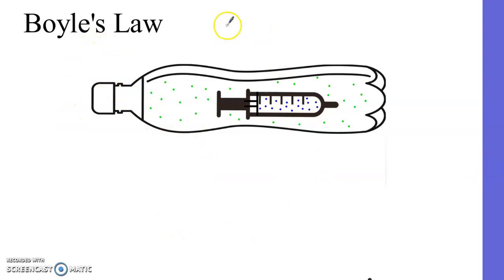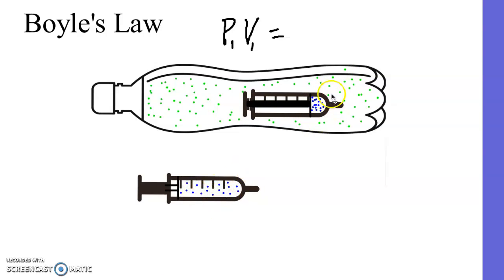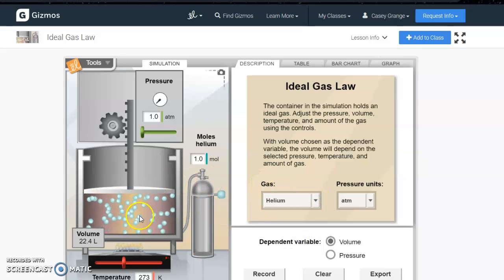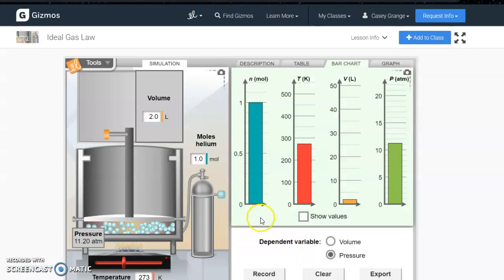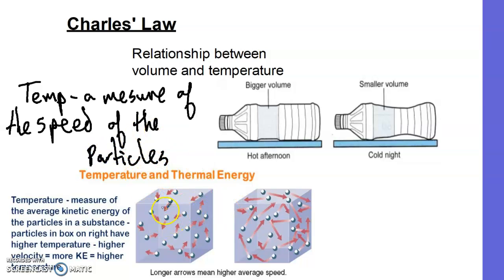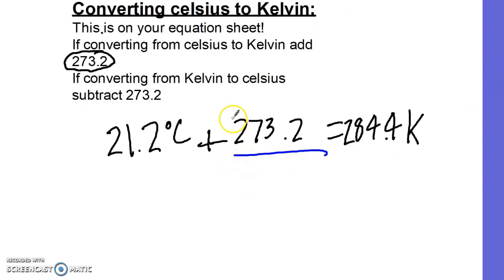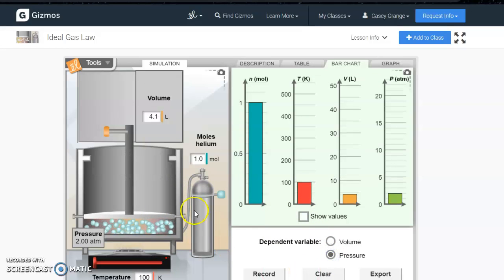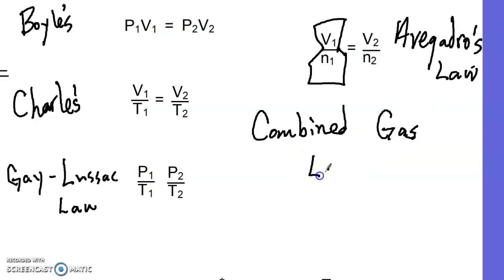Combined Gas Law